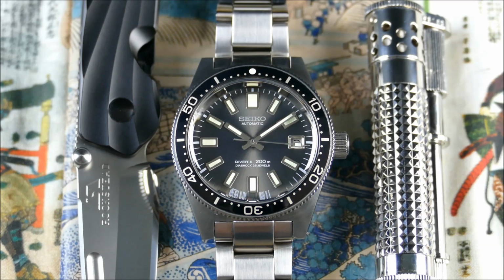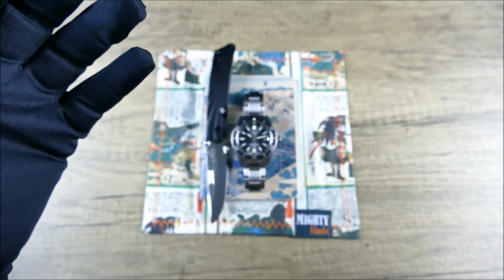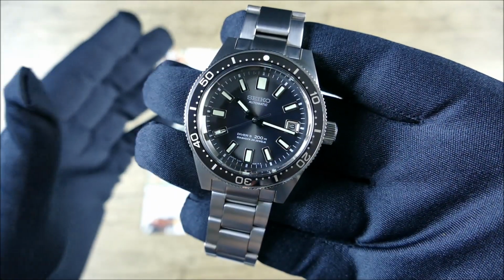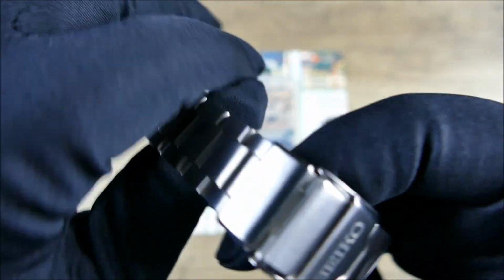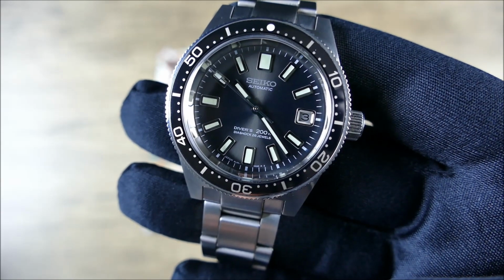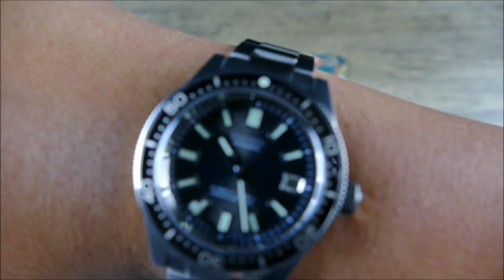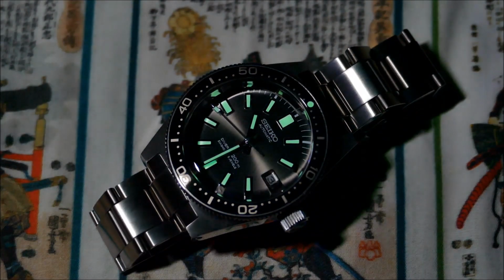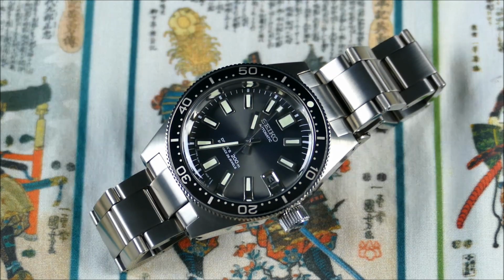On the Wrist, from off the Cuff: Seiko – SLA017 (SBDX019) 62MAS Re-creation; Their G.O.A.T. Diver?